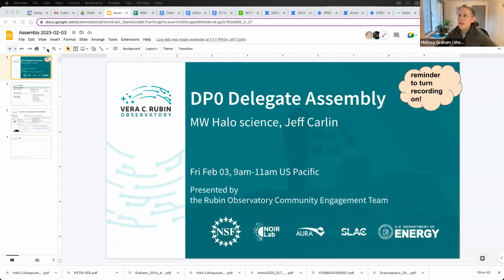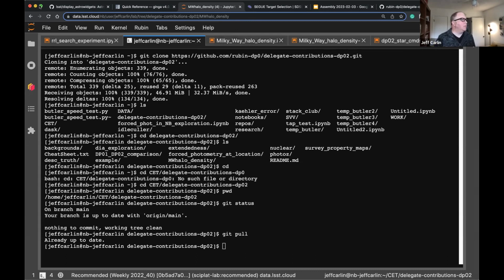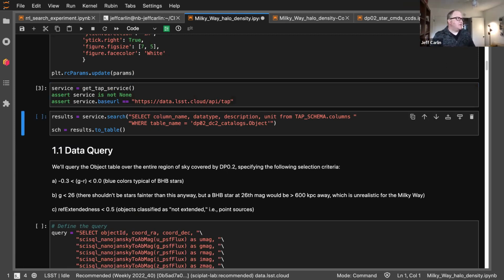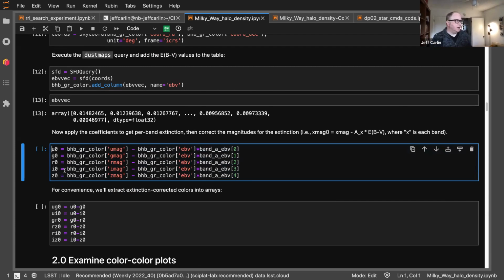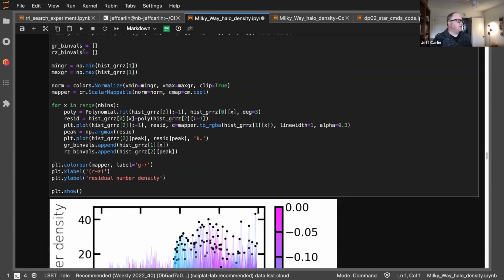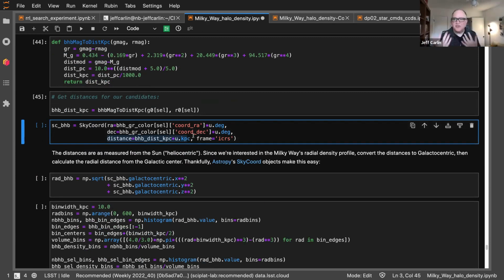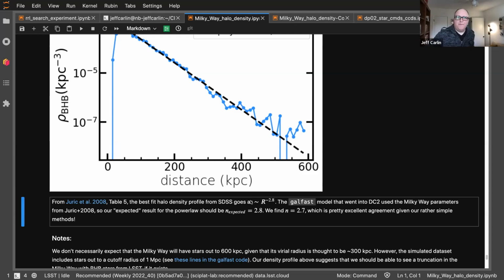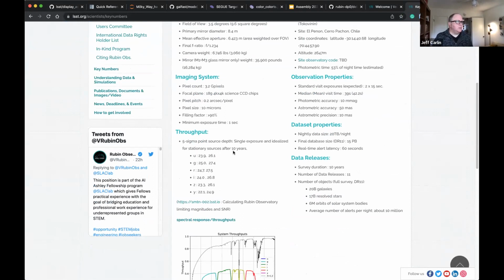DP0.2 Delegate Assembly - MW Halo Science (Jeff Carlin)